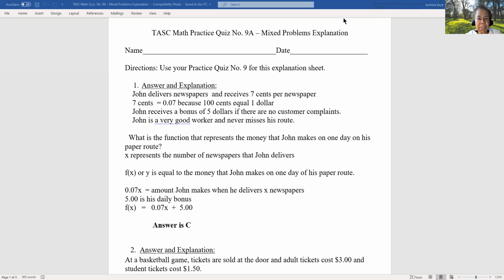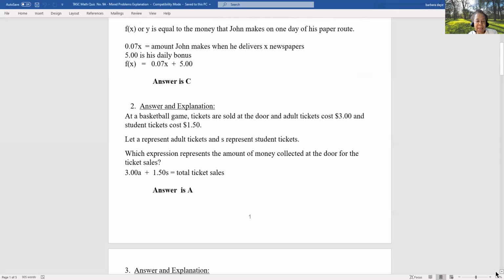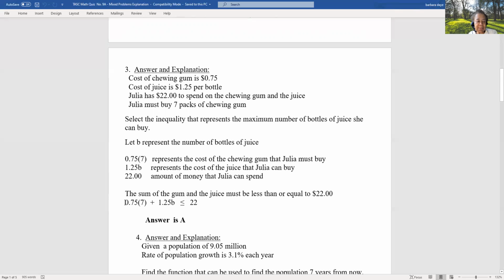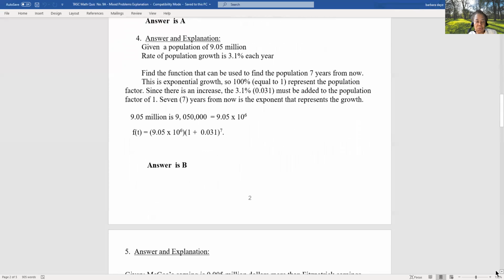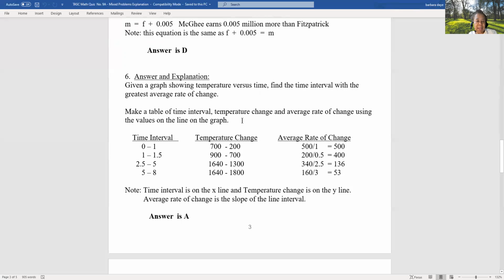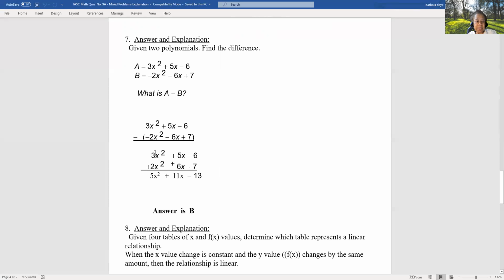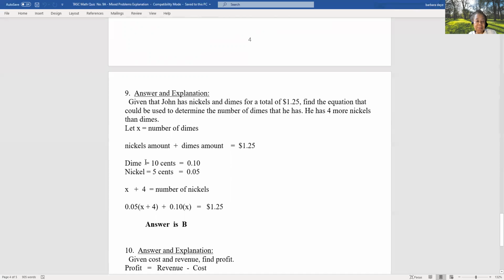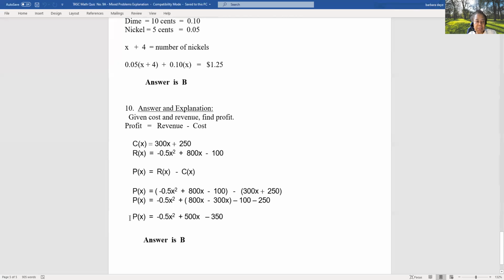TASC Math Quiz 9A- problems 1 -10